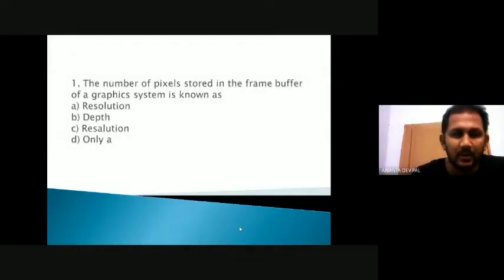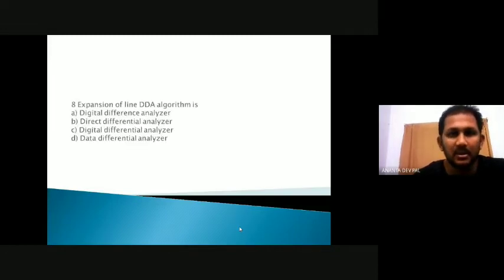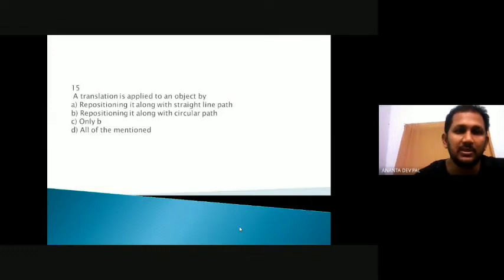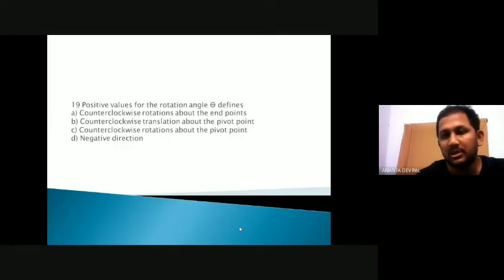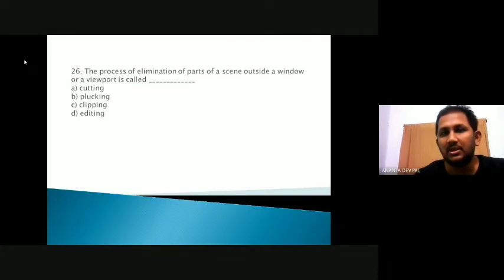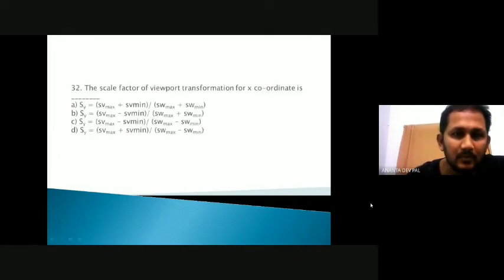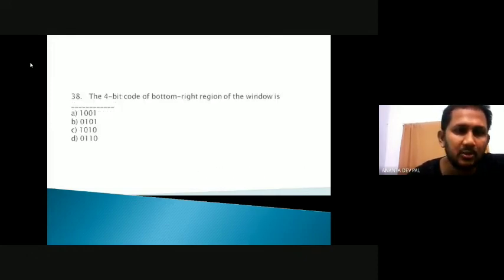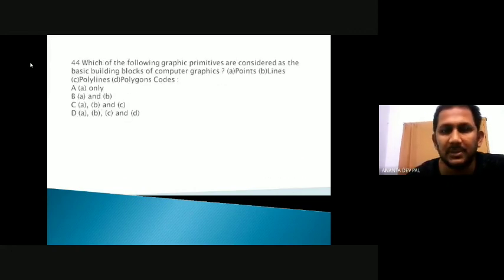EXAM TIME GUIDANCE| COMPUTER GRAPHICS